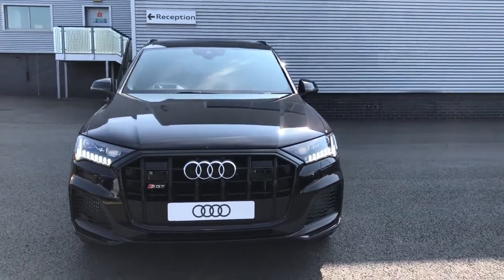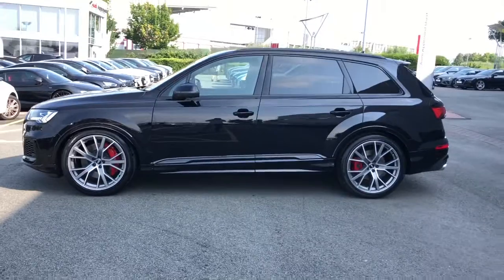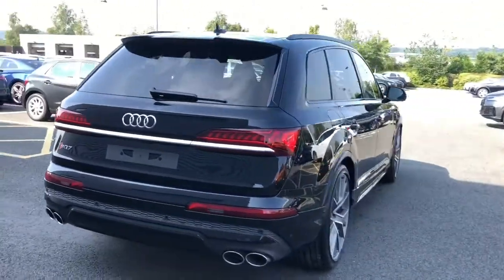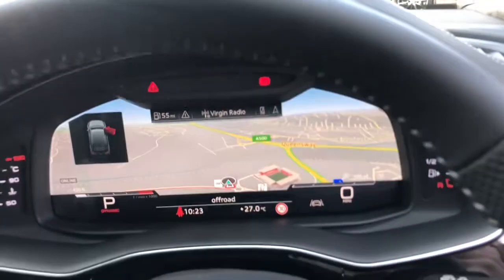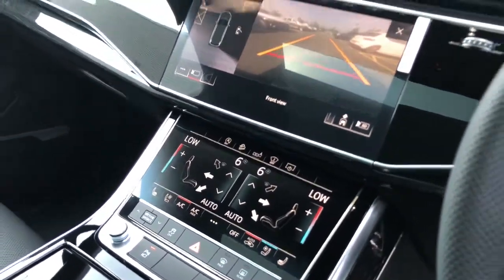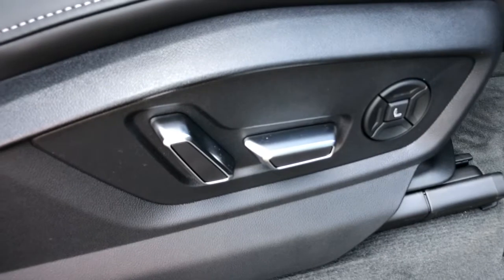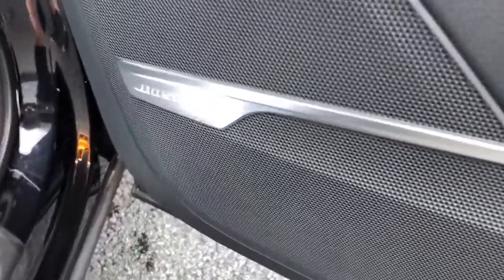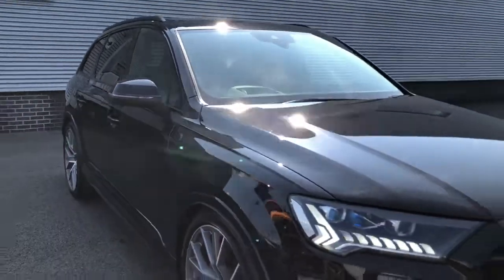Brand New Audi SQ7 Vorsprung for sale at Stoke Audi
Audi SQ7 4.0 TDI V8 Vorsprung Tiptronic Quattro

Orca Black